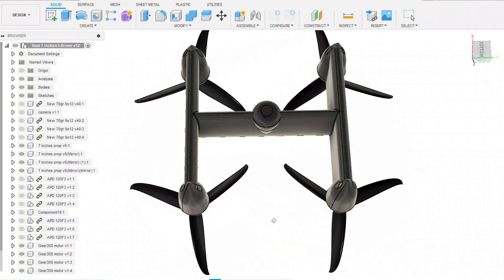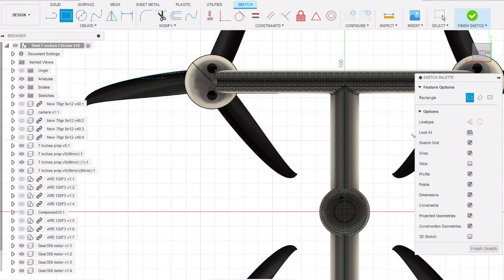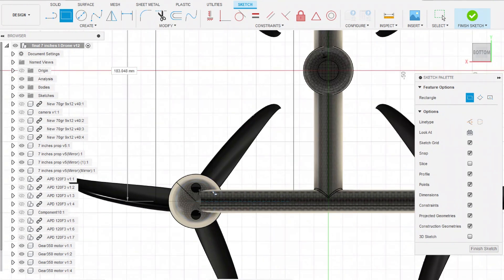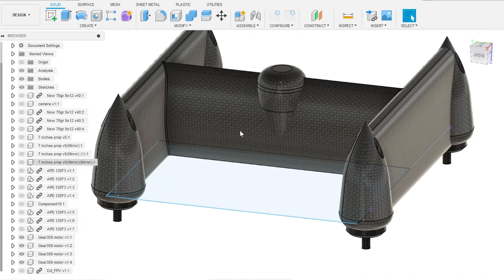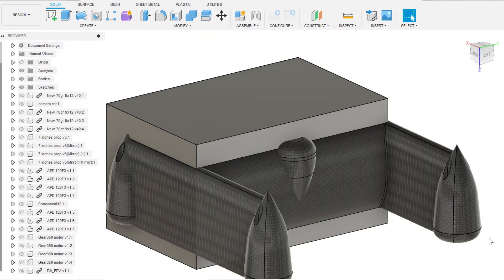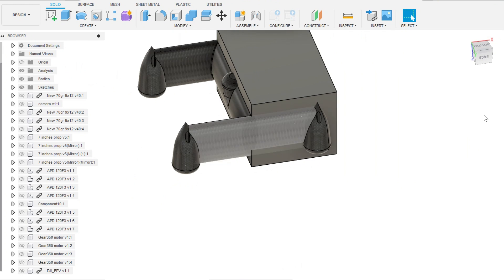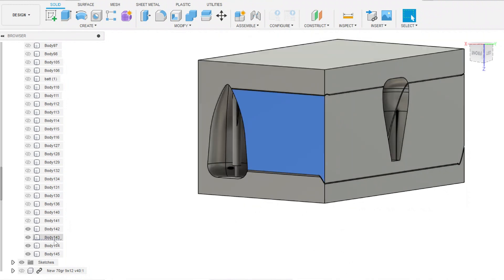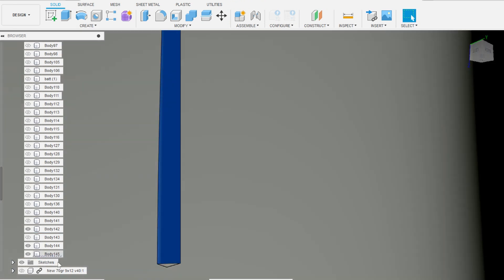Negative mold designing tutorial in fusion 360 (BlackBird project Part1)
Hey guys today i will design a negative mold for my recent project's frame and 3d print is out of PLA and then produce it from Carbon fiber and composites. Hopefully i can beat the world speed record.